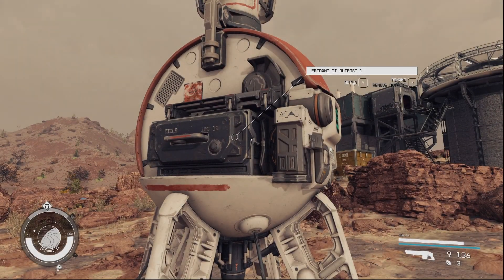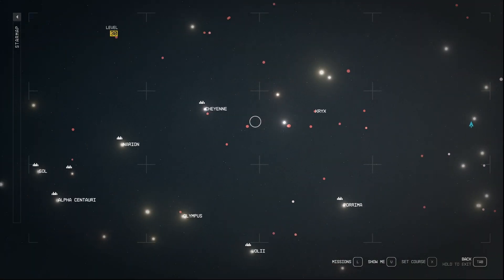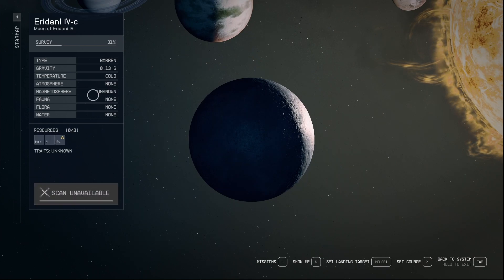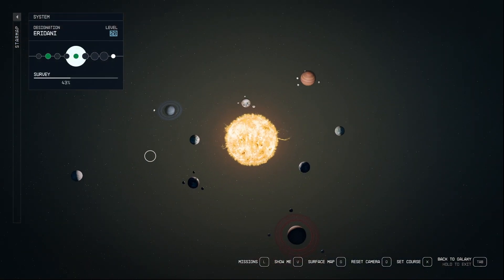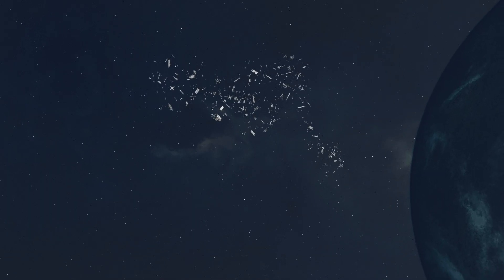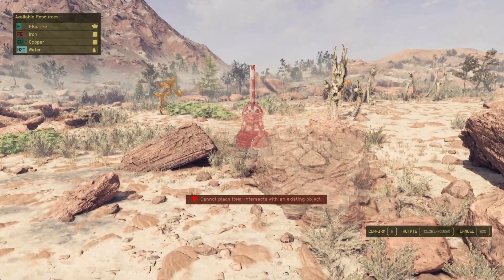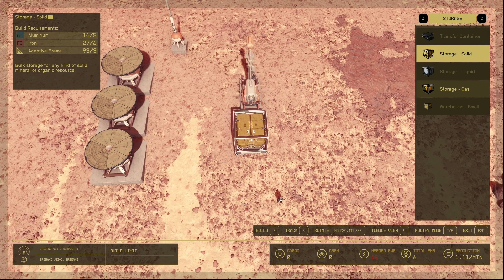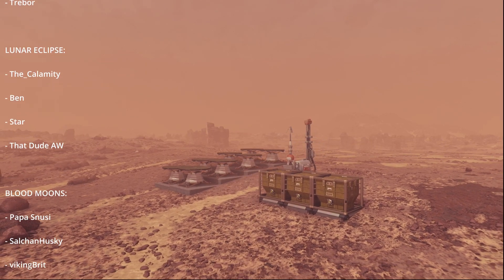How To Find The Perfect Planet For Outposts In Starfield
Today I'm showing you how to find the perfect outpost spot and set up a basic outpost in Starfield.

If you have any tips of your own, feel free to add them in the comments below!

If you're interested in seeing more Starfield guides, scroll to the cards at the bottom of the description!

Lets Socialise!

Live Content Schedule: (BST - October - 2023)
► Mon: 6pm Twitch
► Tue: -
► Wed: 6pm Twitch
► Thu: -
► Fri: -
► Sat: 6pm Twitch
► Sun: -

About: Starfield
Starfield is the first new universe in 25 years from Bethesda Game Studios, the award-winning creators of The Elder Scrolls V: Skyrim and Fallout 4